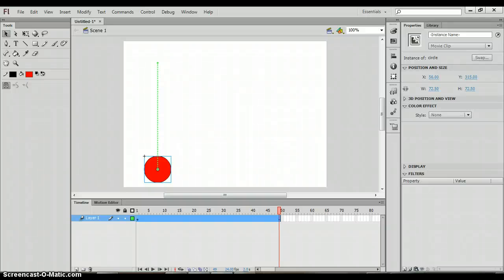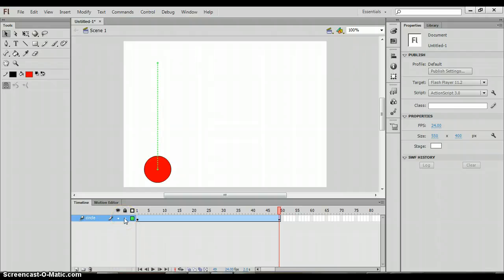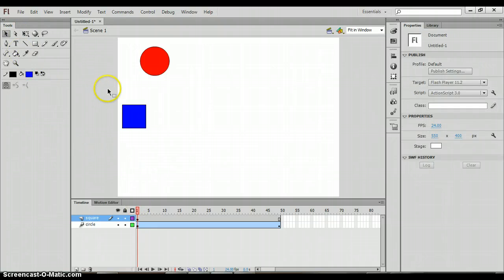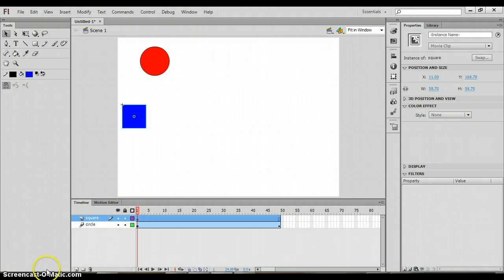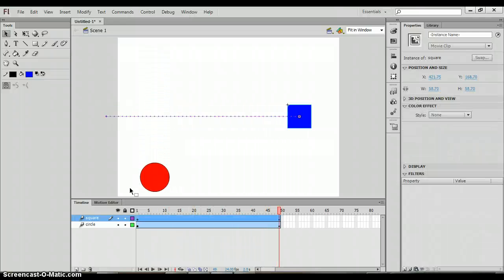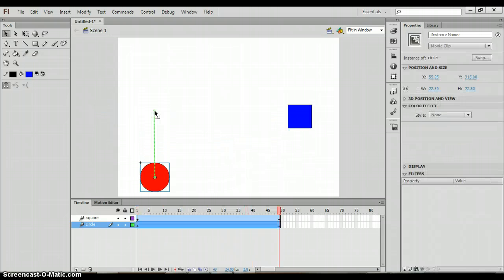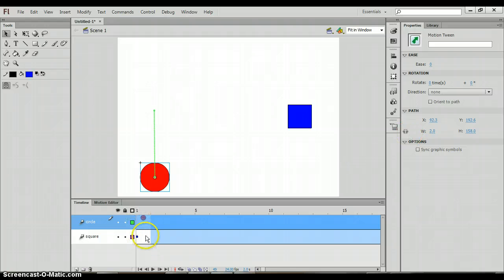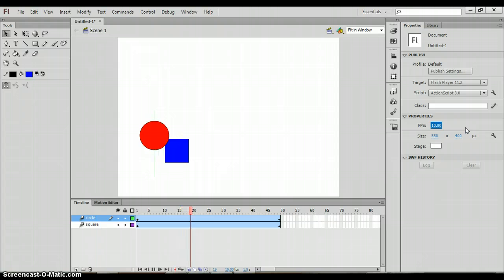Layers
Creating Layers, changing timeline view, and frame rate in Flash CS6